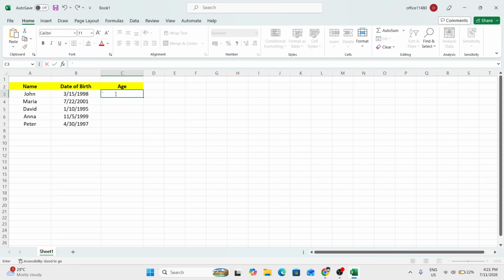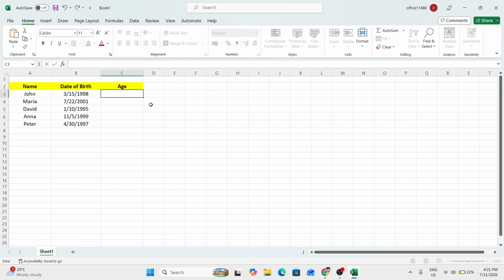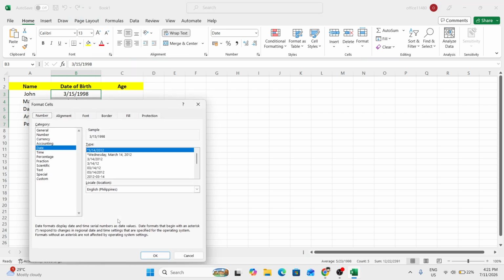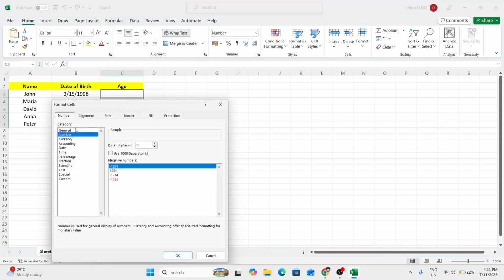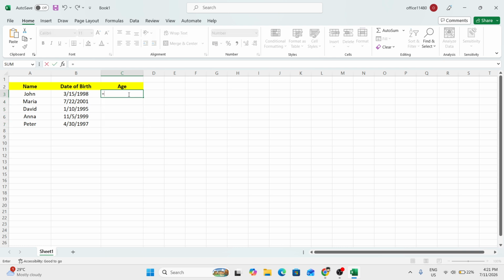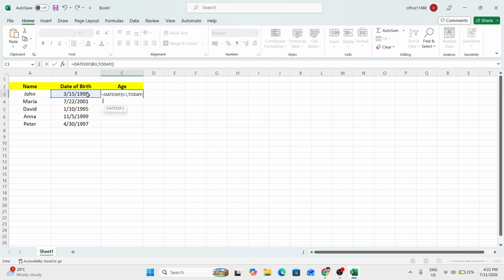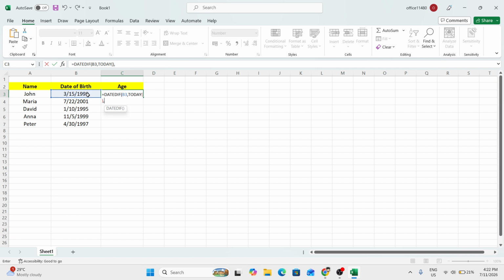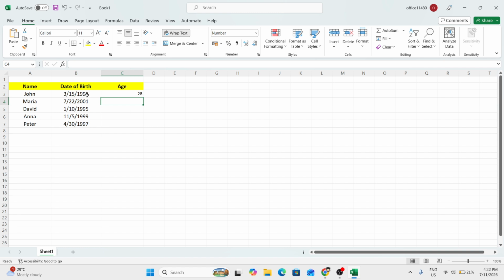How to calculate age from date of birth in Microsoft Excel (Step By Step 2026)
How to calculate age from date of birth in Microsoft Excel